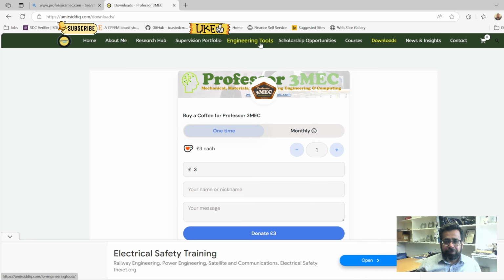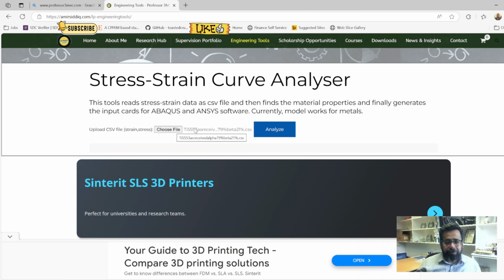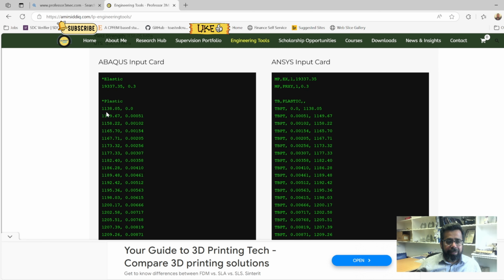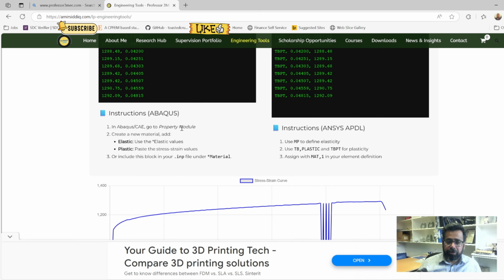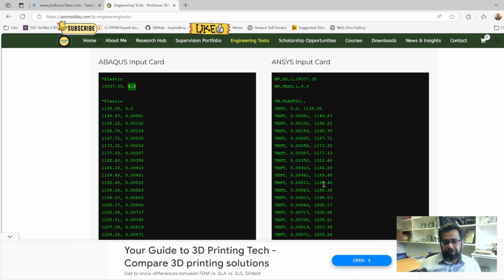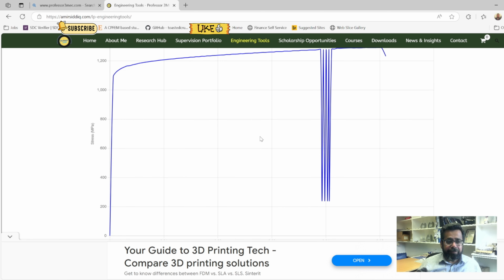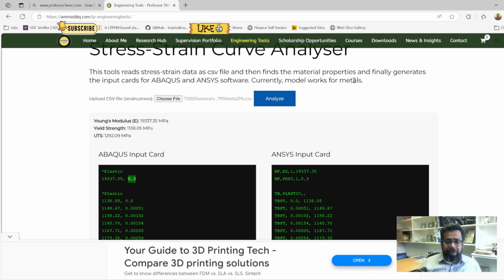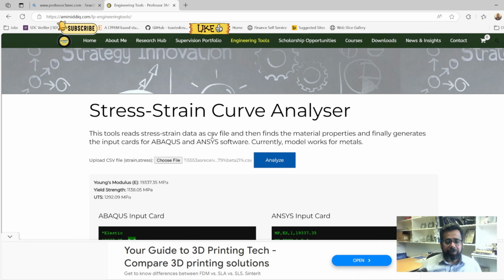How to Extract Material Properties & Generate ABAQUS/ANSYS Input Cards from Stress-Strain Data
Want to speed up your FEA workflow? This free web tool lets you upload your stress-strain data (CSV format) and instantly:

✅ Extract Young’s Modulus, Yield Strength, and UTS
✅ Plot your stress-strain curve
✅ Generate formatted material input cards for ABAQUS and ANSYS
✅ Follow easy step-by-step instructions for both software packages

🔧 Try the tool here: [insert your webpage URL]

🚀 Perfect for mechanical, aerospace, materials, and civil engineers using FEA software.

💡 Developed by Professor 3MEC.